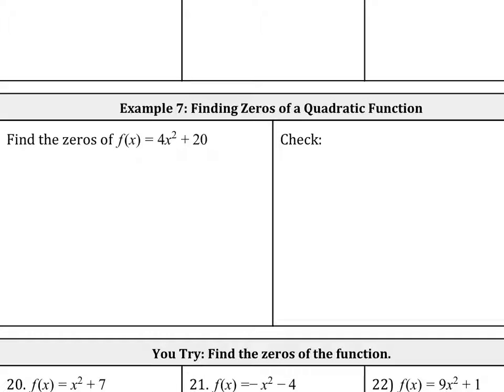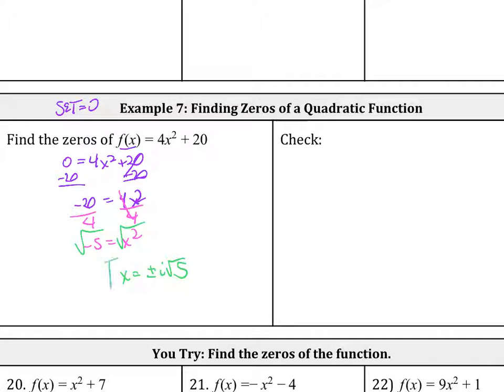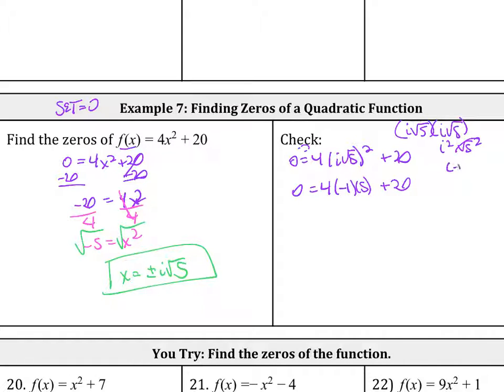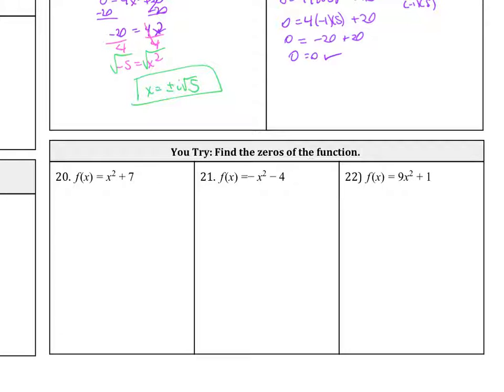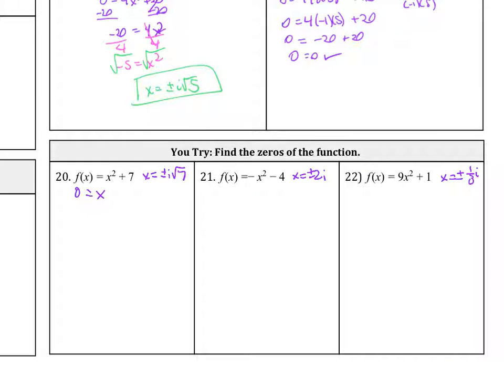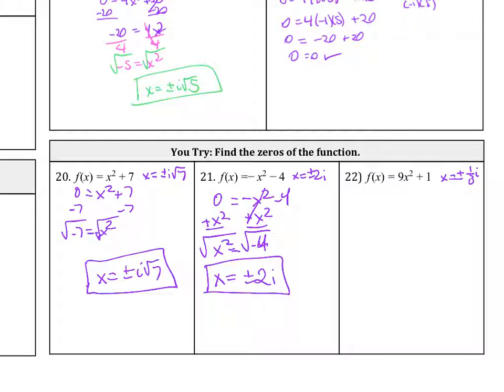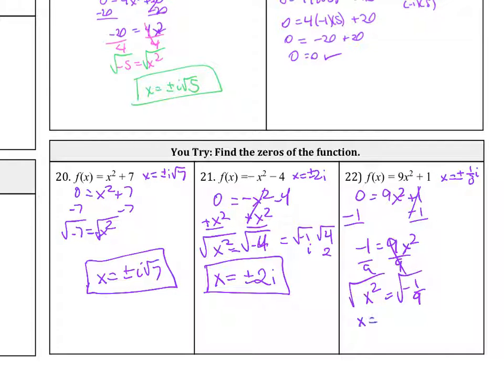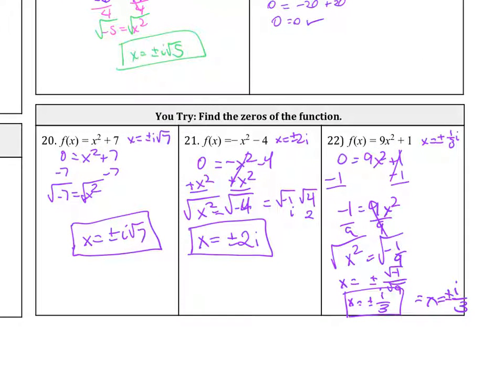3.2 Day 2 Finding Zeros of a Quadratic with Complex Numbers